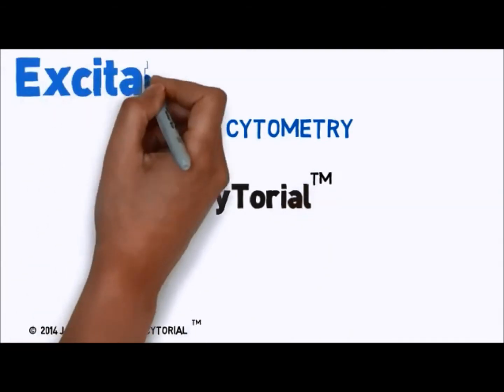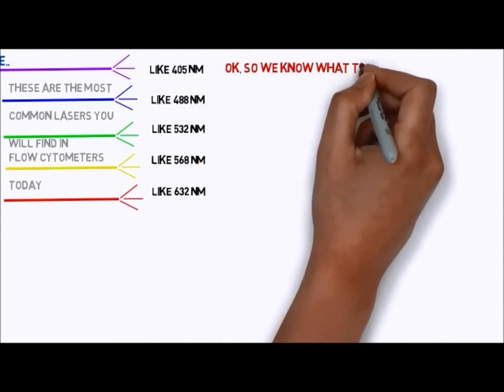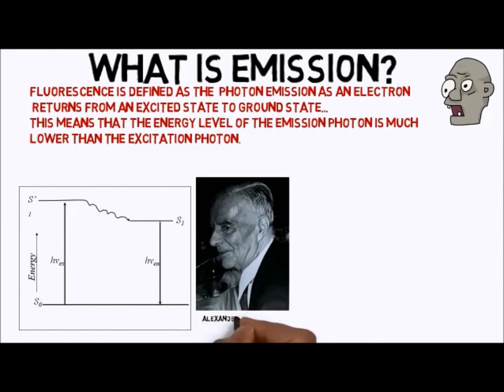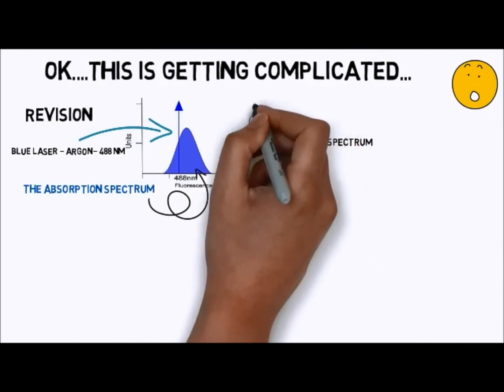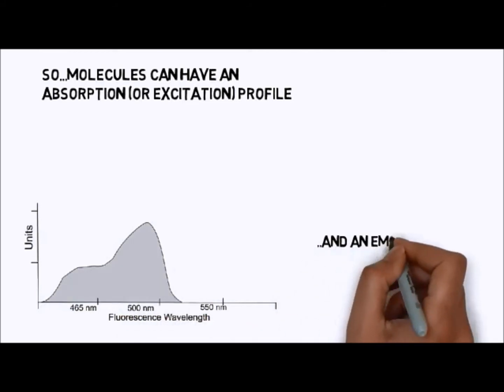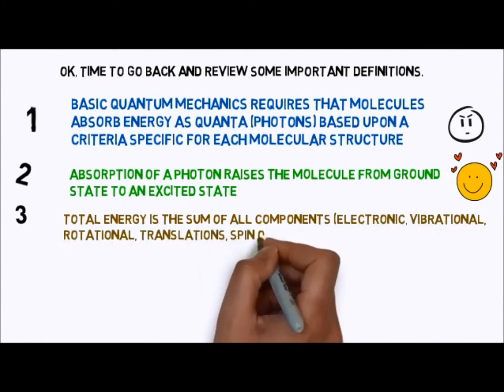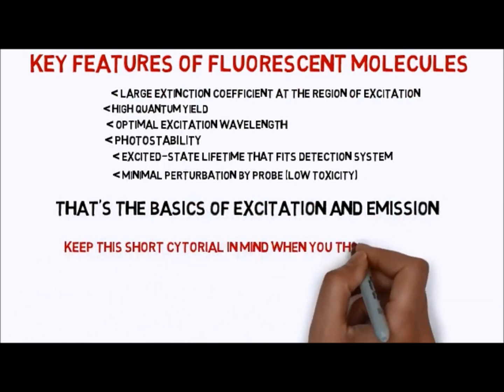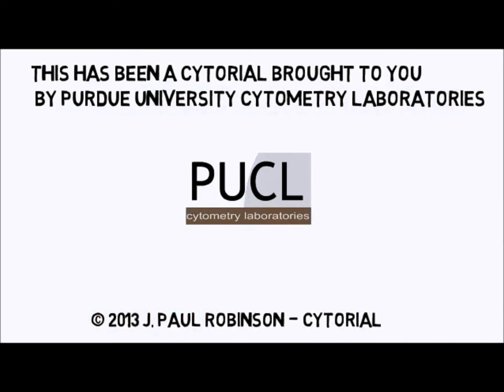final excitation and emission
Cytomics education excitation and emission